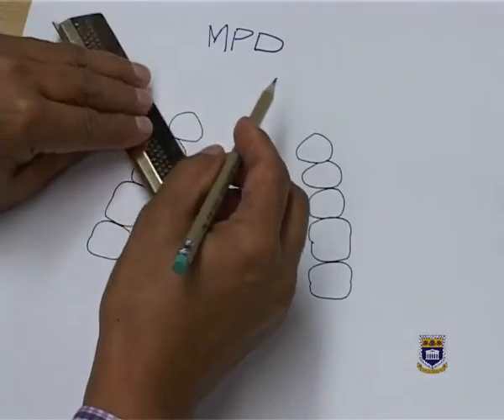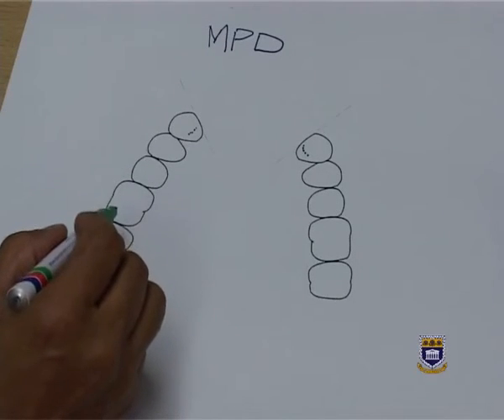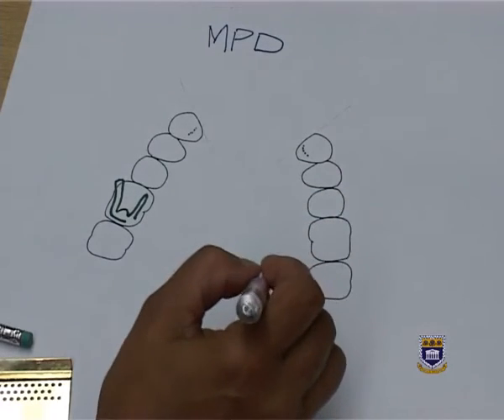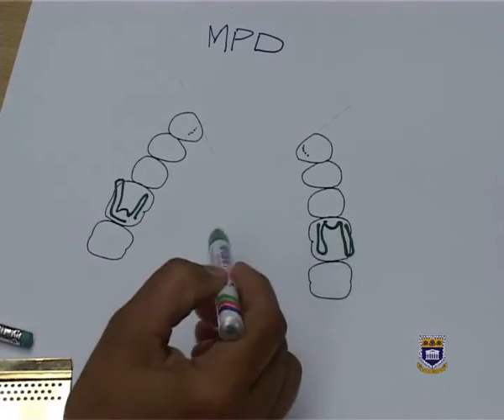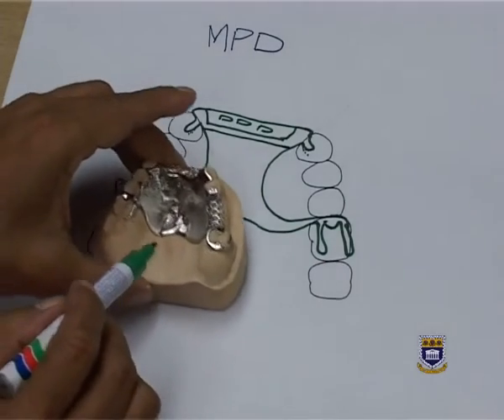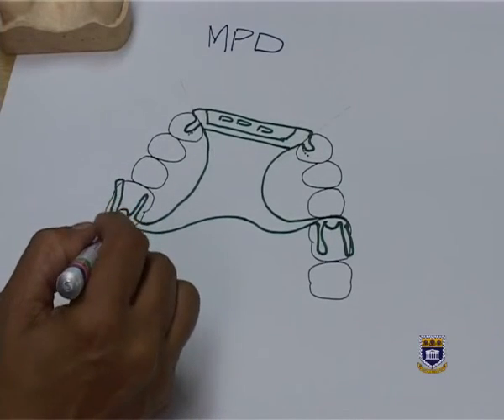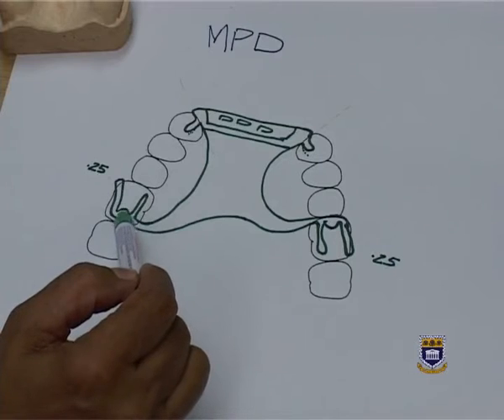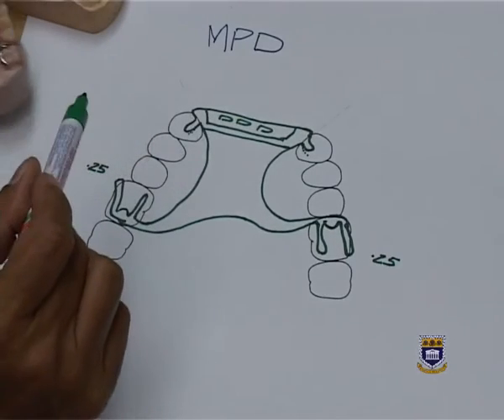Designing an Upper Metal Partial Denture Kennedy Class IV